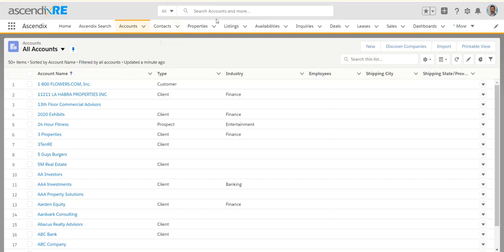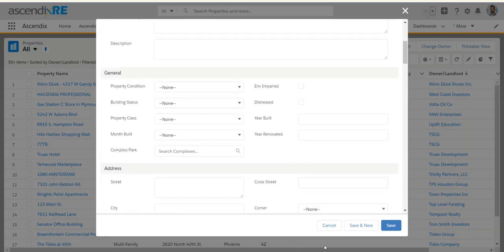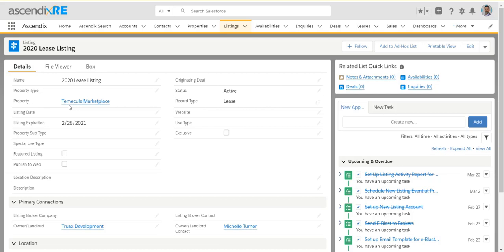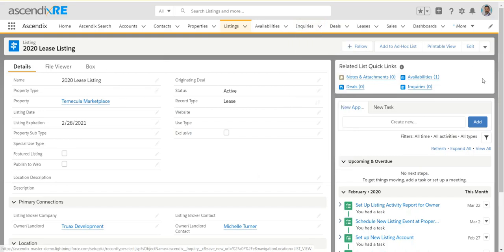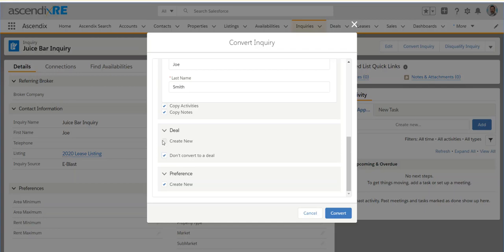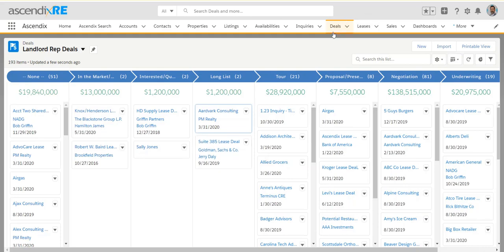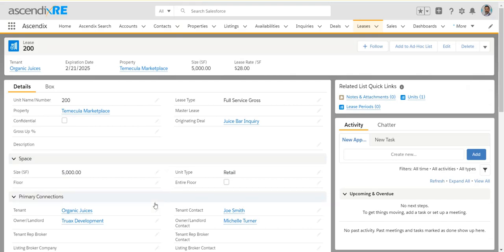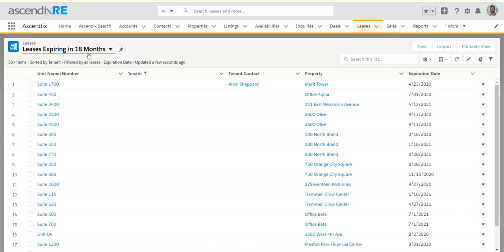AscendixRE for Landlord Representation Brokers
In this video, we explain how AscendixRE solves needs of Landlord Reps in tracking vacant space, marketing activities of availabilities, managing the deal flow and pipeline for the vacant space.
Use the table of contents below to navigate through the video:
0:52 Categorizing Contacts and Accounts
1:16 Account Details: Tagging/Segmenting an Account as a Prospect
2:02 Filtered List of Prospects
2:15 Logging Activities
2:30 Listing Pursuit Deal: automatically create a listing for you once the deal is closed
3:42 Creating Properties
4:24 Properties Overview: creating a Lease Listing for this property
(Allows you to connect everything to this listing)
5:44 Listings, activity timeline. (When a broker wins a listing there are some prescriptive actions a broker should undertake. We populate it automatically, but you can disable this.)